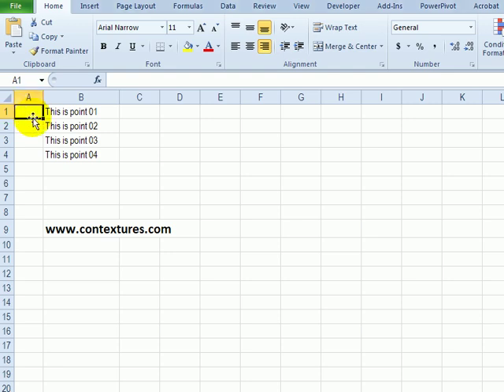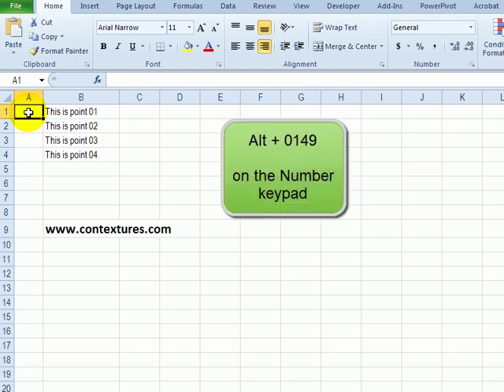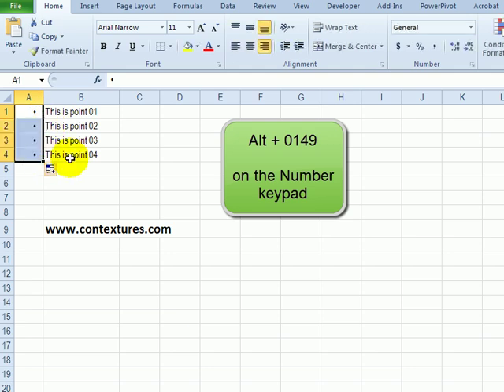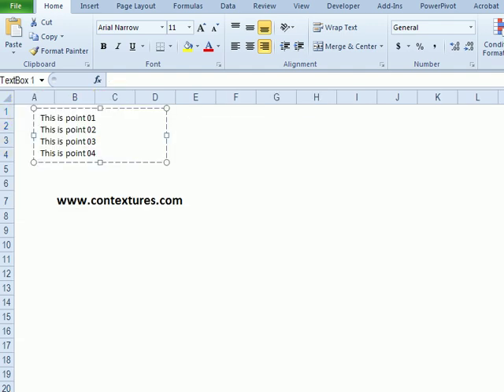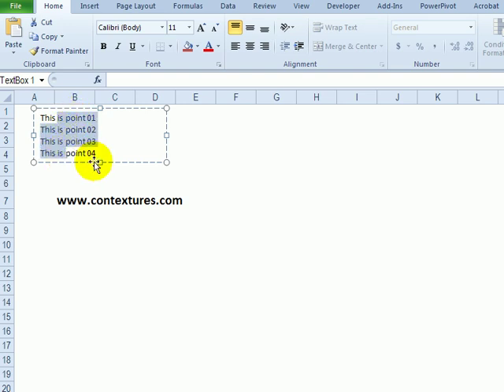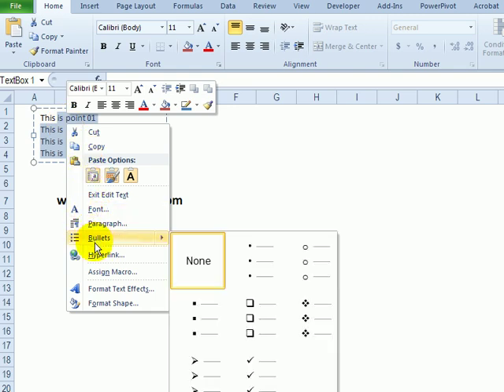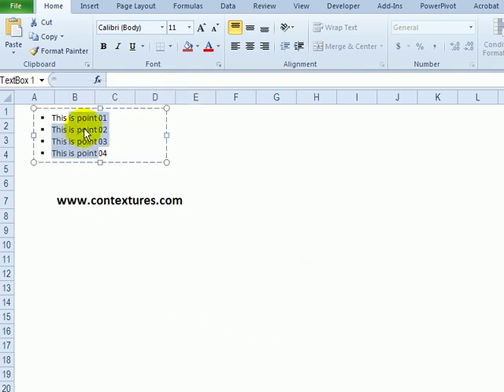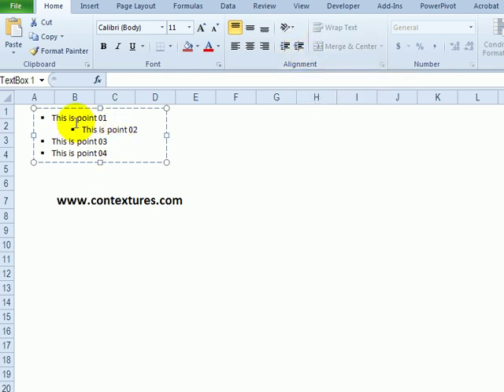How to Add Quick Bullets in Excel Text Box or Worksheet Cell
🔵 Use a keyboard shortcut to add a bullet in an Excel worksheet cell. Or, quickly add bullets to text in a Text Box